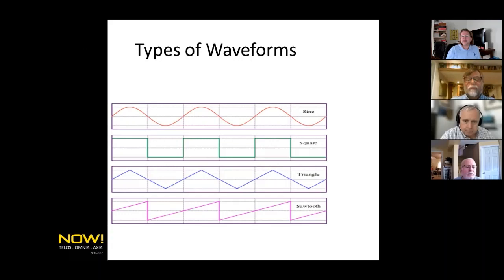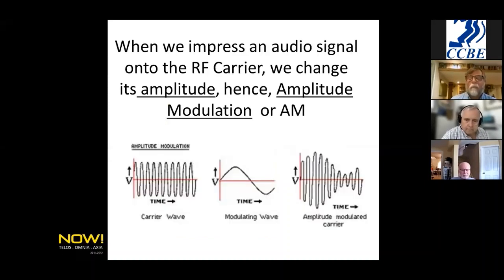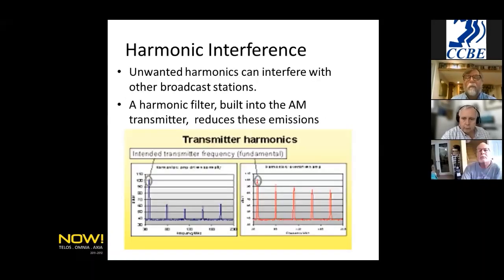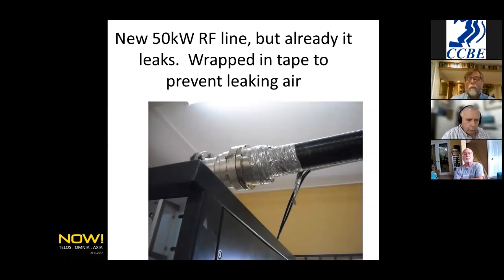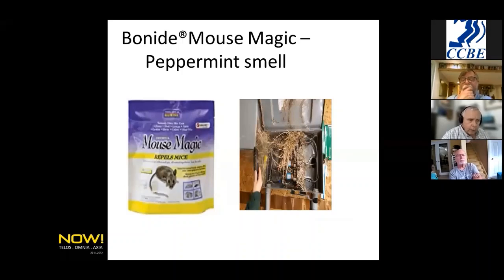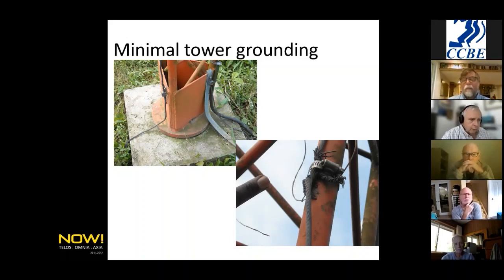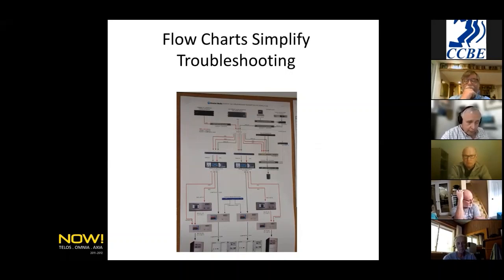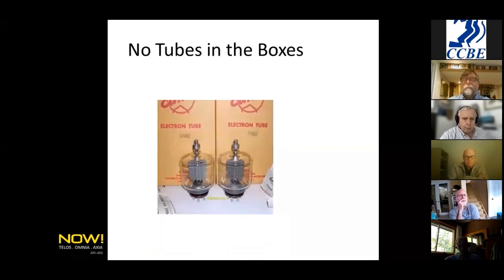SBE Lunchtime Training - General RF Exposure Week 2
In 2020, we had to cancel our annual career development conference due to the pandemic.  When 2021 came around and we discovered that we still couldn't have an in-person conference, we decided to pair up with the Society of Broadcast Engineers (SBE) to provide "Lunchtime Training Sessions" to our members over Zoom at no cost to them.  This one was presented by John Bisset from Telos Alliance on Sept. 30, 2021